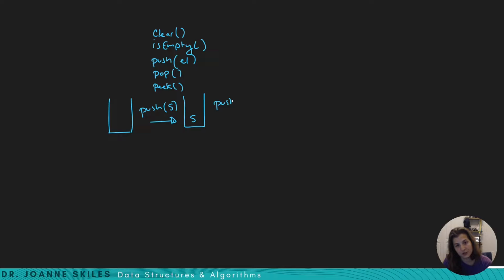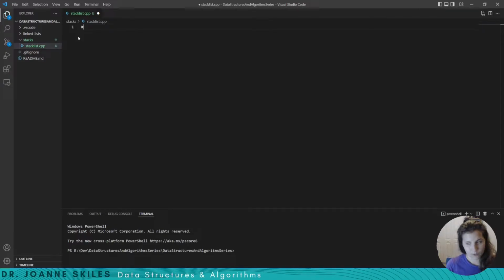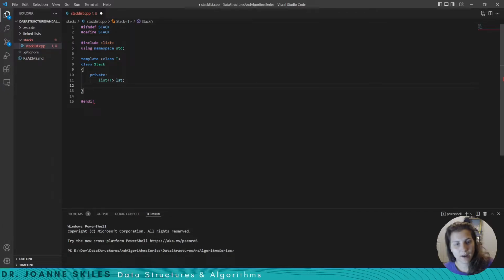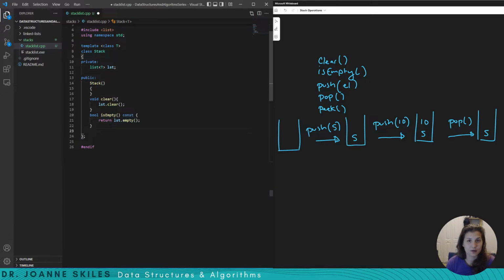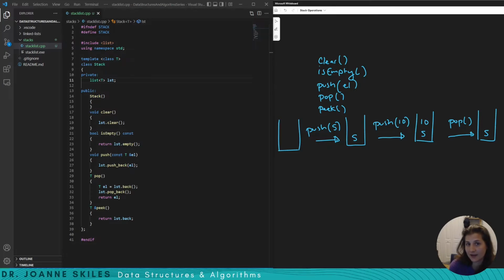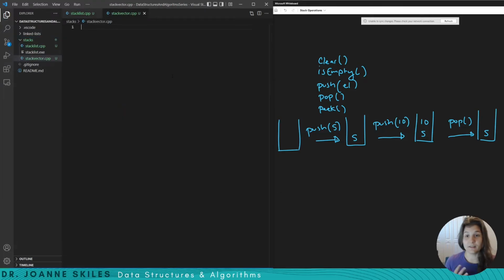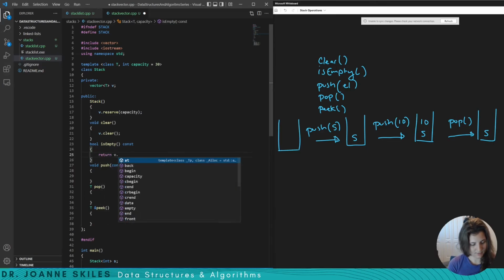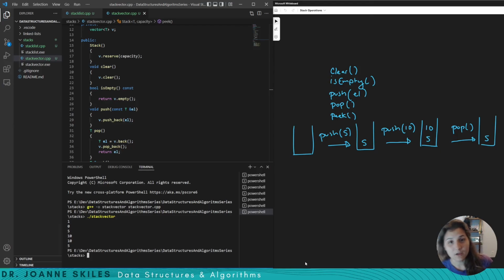Data Structures & Algorithms - Stacks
This video is part of my Data Structures and Algorithms series, this series will cover all topics that would be taught in a university Data Structures and Algorithms course for Computer Science/Engineering.

In this video, we will learn about stacks. We will learn what stacks are, why stacks are useful, and how to implement a stack using lists and vectors from the STL in C++.